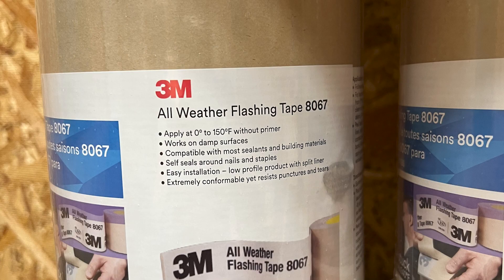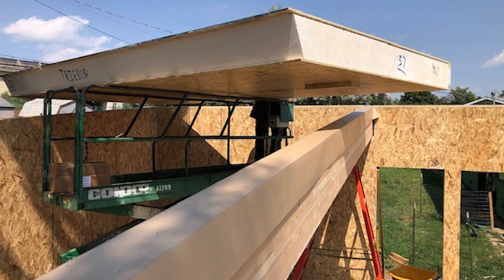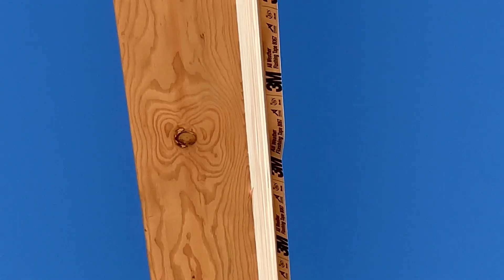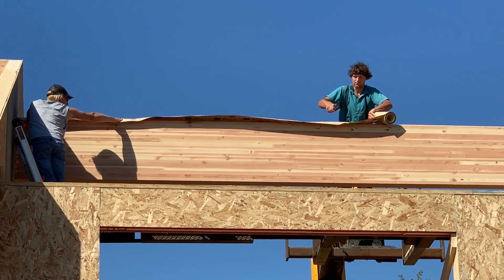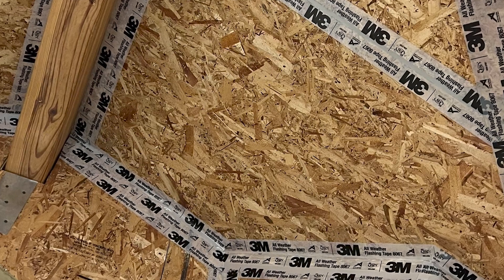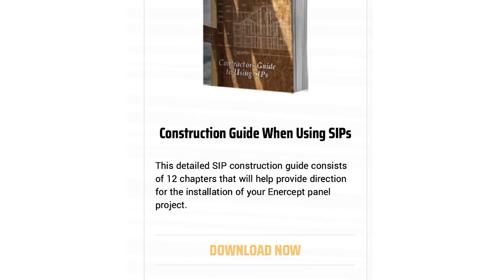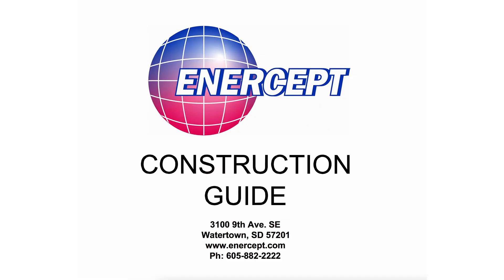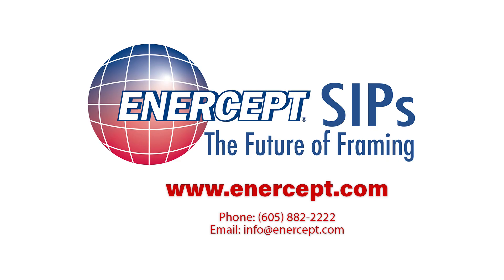Using Seam Tape When Building With SIPs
This detailed SIP construction guide consists of 12 chapters that will help provide direction for the installation of your Enercept panel project.

SIPs construction includes many of the same components as traditional construction, but offers the benefits of a stronger structure, increased energy efficiency, faster installation and overall, a more cost-effective project.

Enercept has been the go-to construction solution for a
wide range of light commercial projects — from standalone buildings, to strip malls, churches and even very large facilities such as casinos.